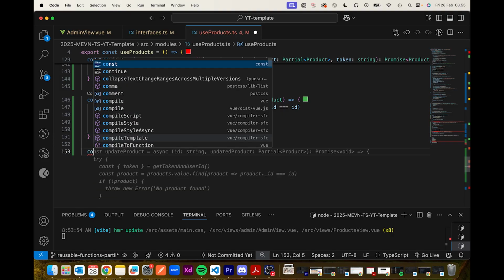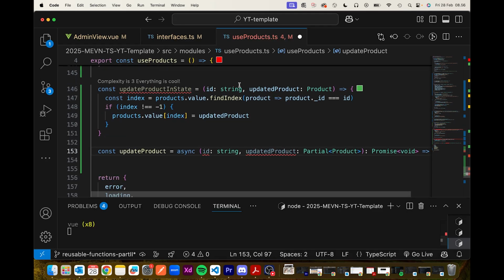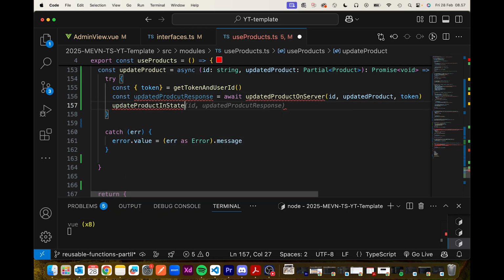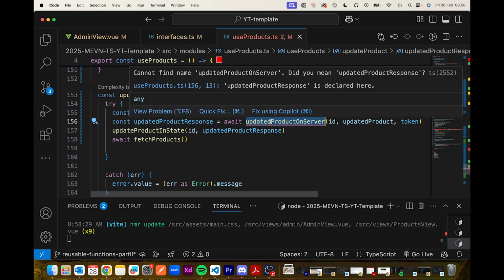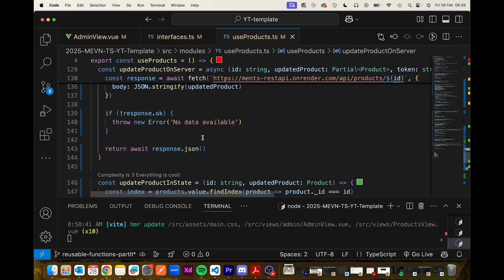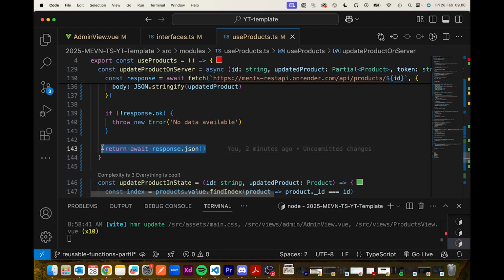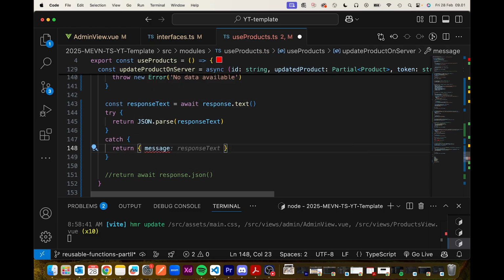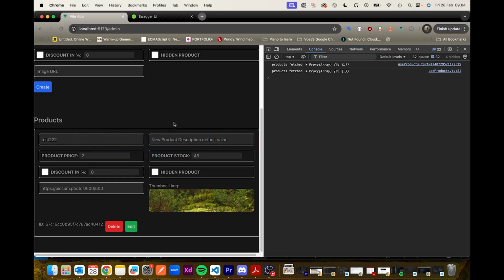MEVN - 35 - updateProduct function + refactor